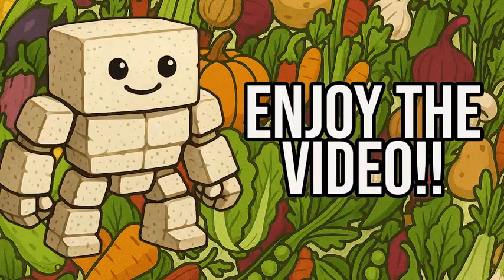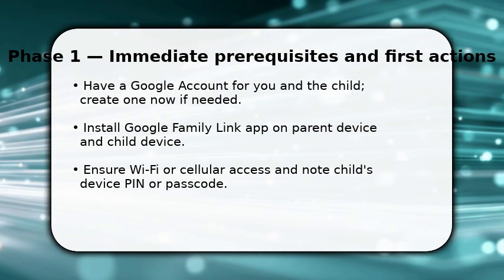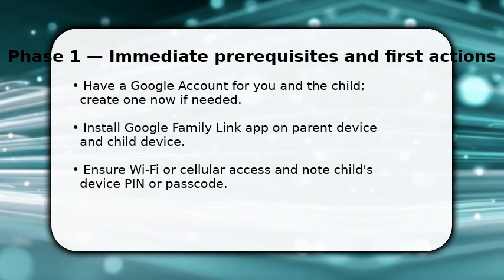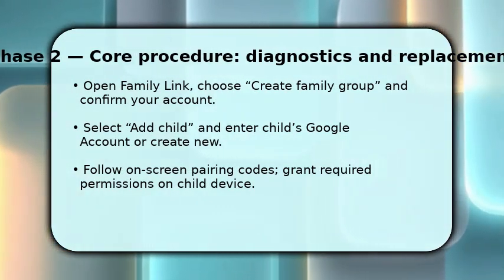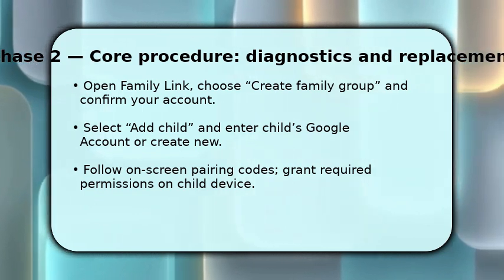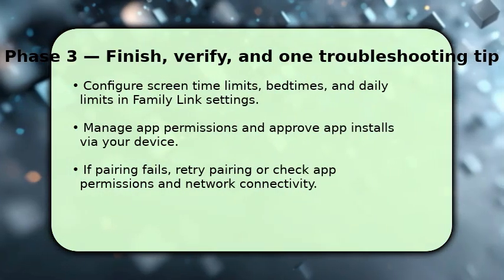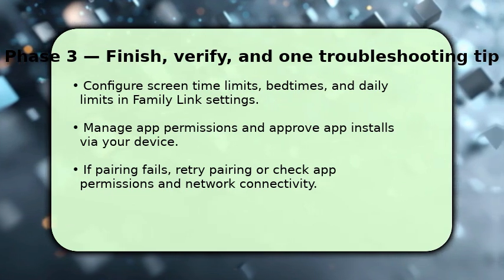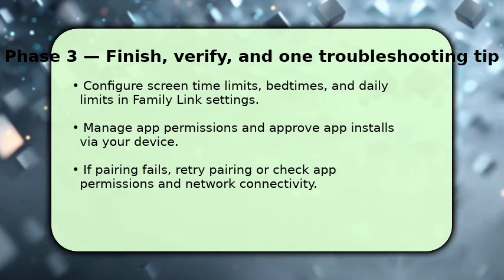How to Create Google Family Link Account - Step by Step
How to Create Google Family Link Account - Step by Step | 🔒 Surfshark VPN Deal — Stay private and secure. $1.99/mo + 3 Months Free ▸

Learn the step-by extricate process of setting up a Google Family Link account for your child's online safety. This video guides you through creating parental controls, monitoring apps and devices usage with ease.

Google Family Link, parental control setup, online safety guide, monitoring children’s device use, create Google Family Link account